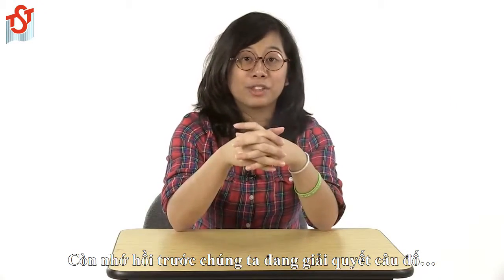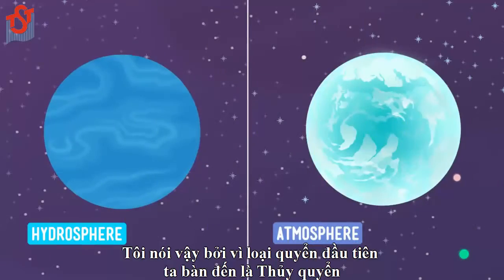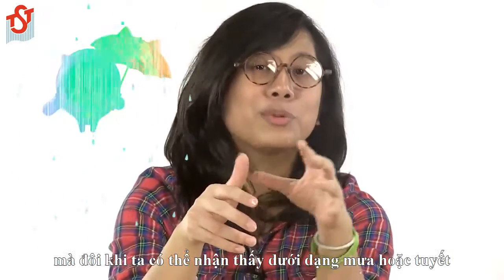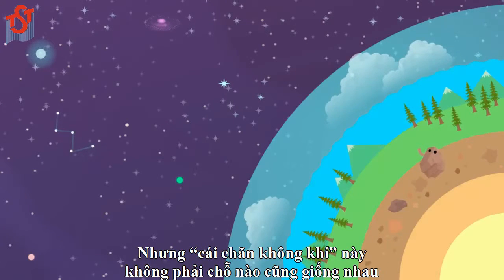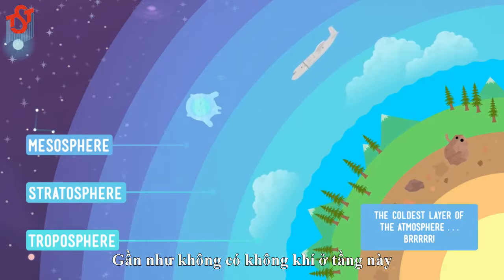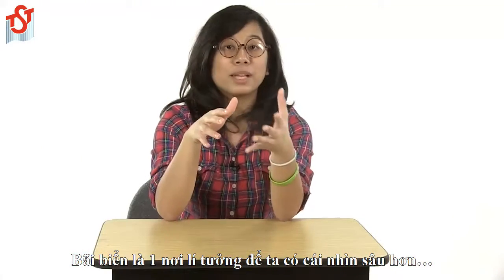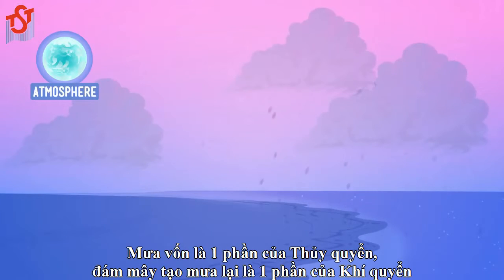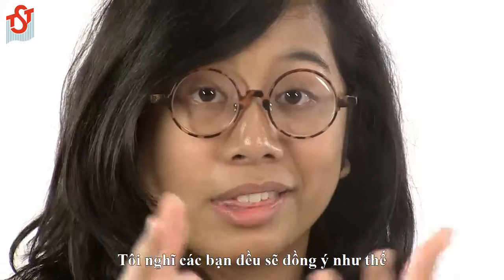TST's Science TV #1.2 Quyển trái đất